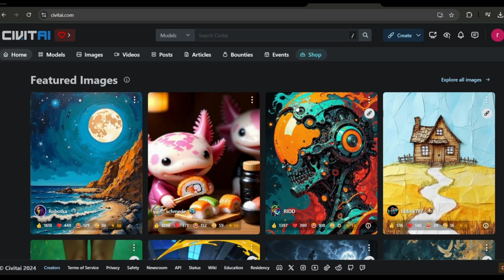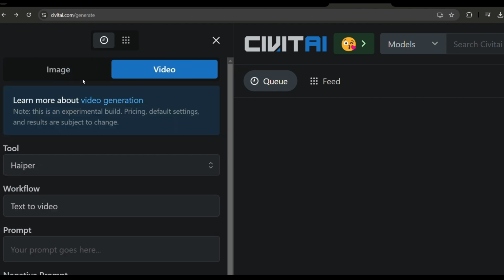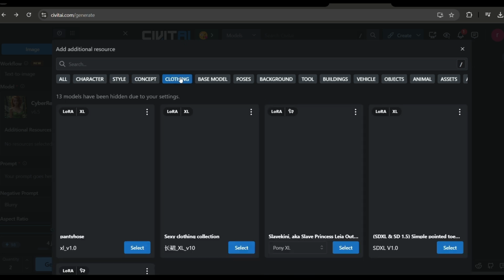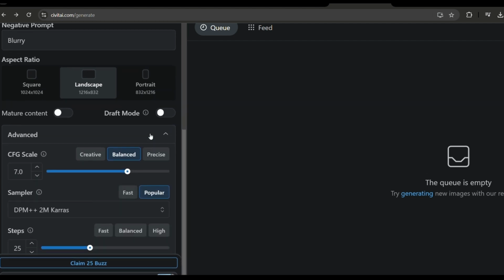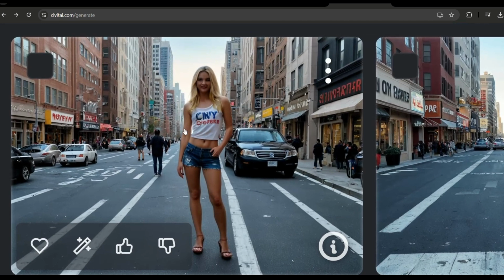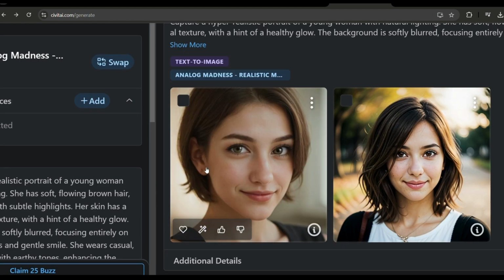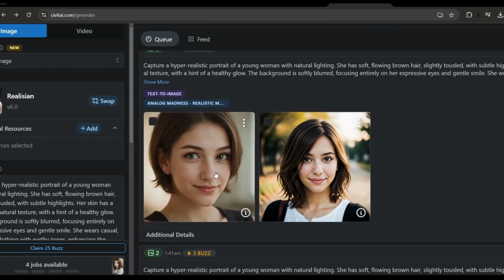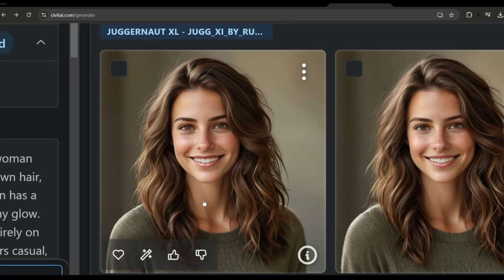Free Ai Image Generator | Text to Image Ai | Civitai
In this Video, We used Civitai, a Free Ai Image Generator to Create Images, and we explored various styles and models and created images with various styles such an Animated, Anime and Realistic  with the Stabble Diffusion feature. please give your thought about Civitai this text to image Ai Generator in Comment section

civitai
civitai stable diffusion
stable diffusion img2img
best text to image ai generator
best ai image generator
Free Text to Image,ai generated art
how to use civitai
how to use civitai models
civitai tutorial
stable diffusion civitai
ai image generators
best ai image generator free
realistic ai image generator
ai

Some prompts as promised for your reference  -

Prompt 1 - dramatic lighting, medium hair girl , detailed face, detailed nose,  wearing white tank top, freckles, collar or choker, tattoo, intricate background ,realism,realistic

Prompt 2 - Develop a tasteful and professional illustration of an office woman in a corporate uniform, emphasizing a modern and efficient work environment."

Prompt 3 - portrait , 27 year old,  blond, slim waist, dramatic lighting, medium hair, detailed face, detailed nose, freckles,  smirk, tattoo,  Prom Dress Simple Casual, Adorable With Deep-V Back, realism, realistic